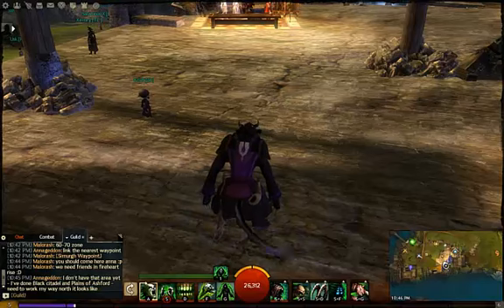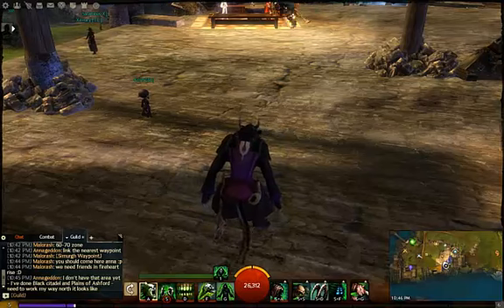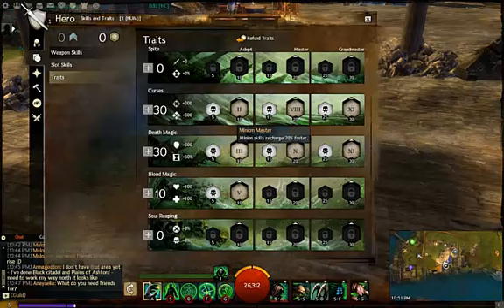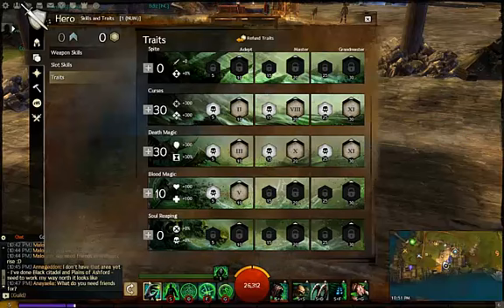Guild Wars 2 Necromancer Profession Guide And Build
- In this video we are going to give you a full video guide for the Necromancer in Guild Wars 2 and some information on the build you should be using as well as the weapons that work well.